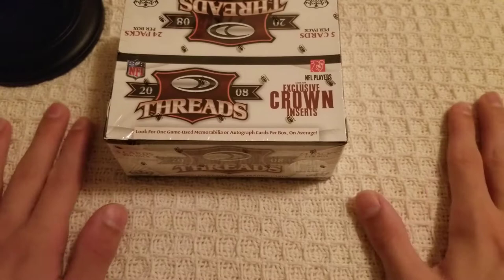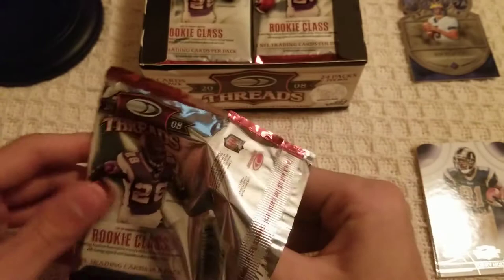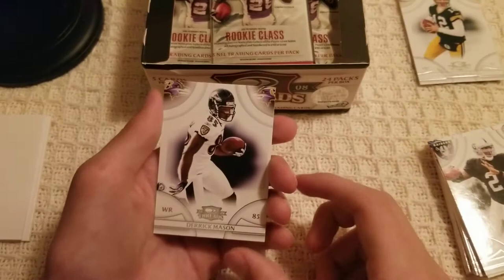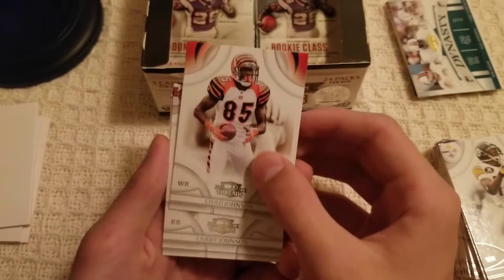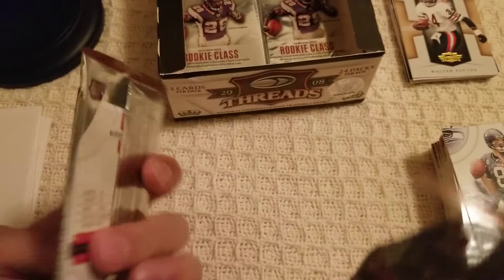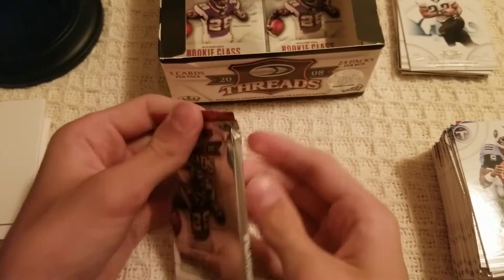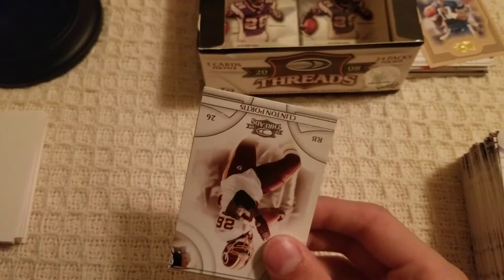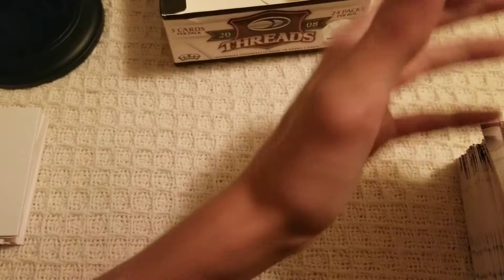Throwback Opening! 2008 Threads: HIT!! Schmizz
I just created an Instagram! @schmizzyboy

Schmizz